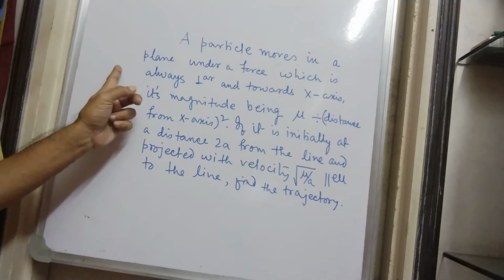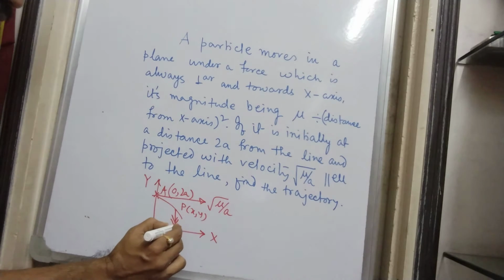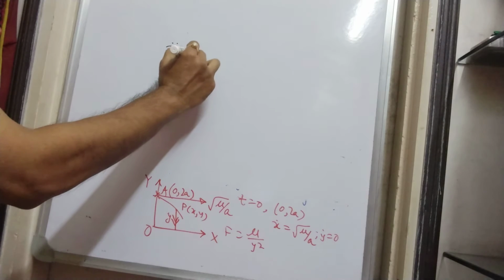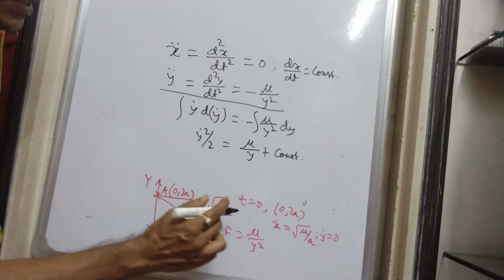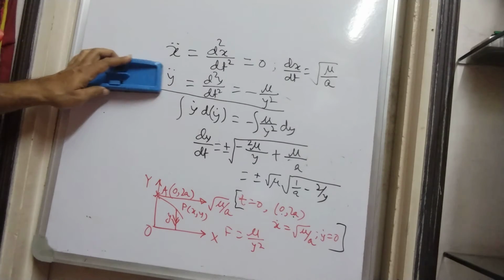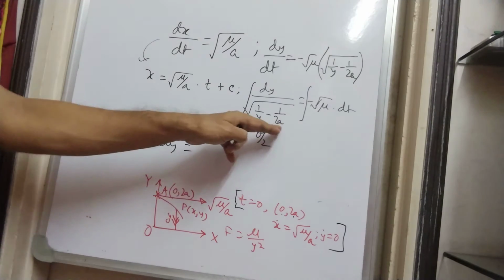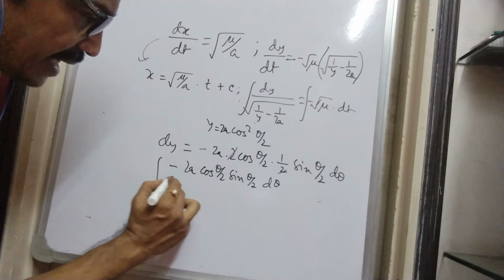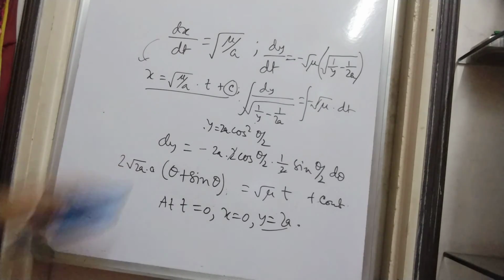Two dimensional motion in plane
Example with illustration